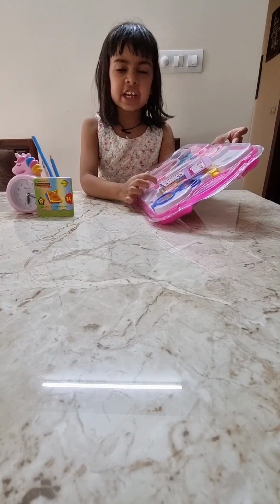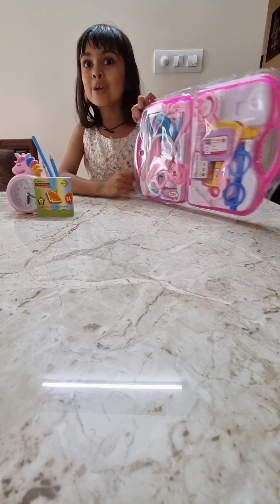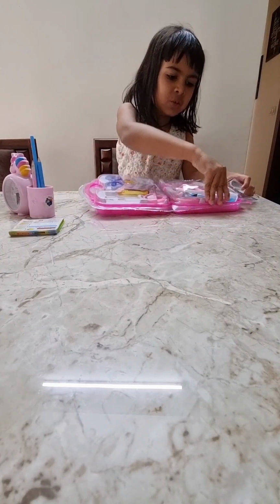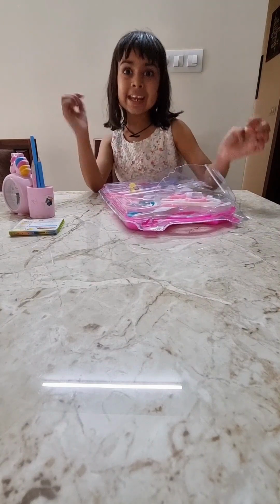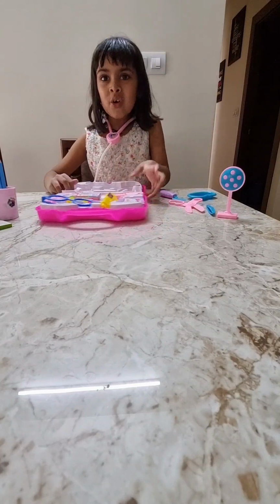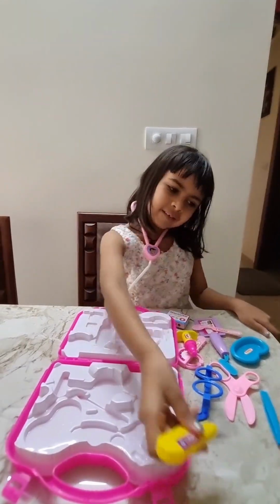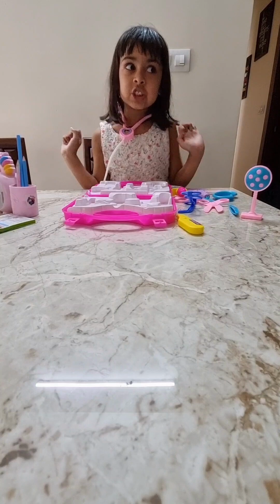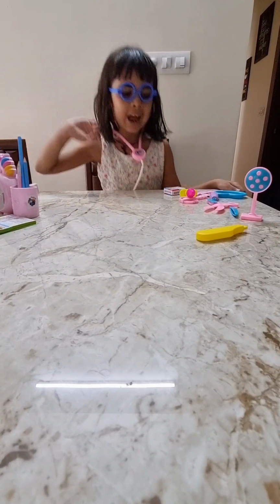doctor set for kids 🩺💊💉doctor